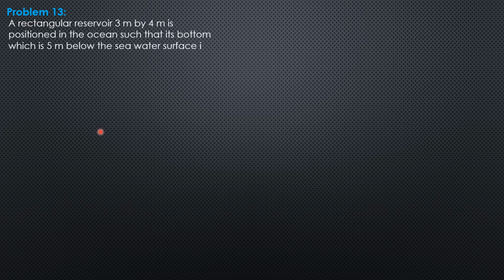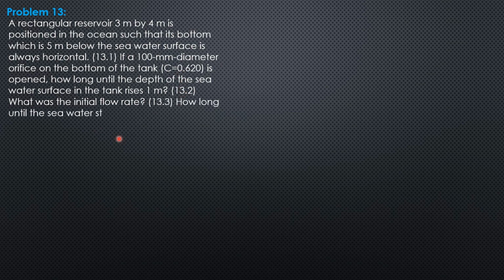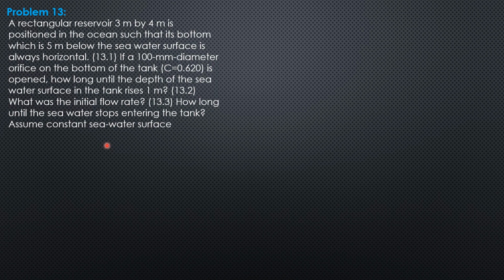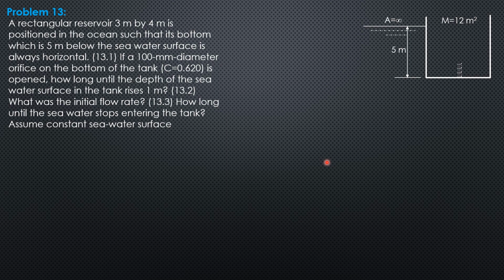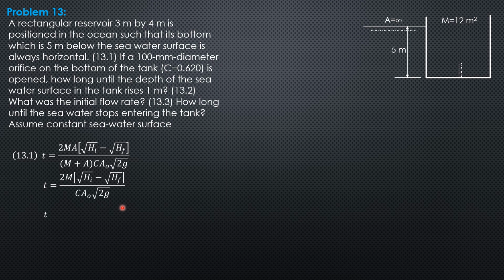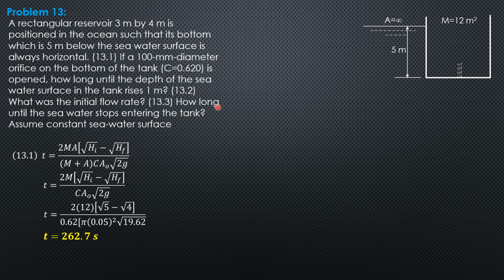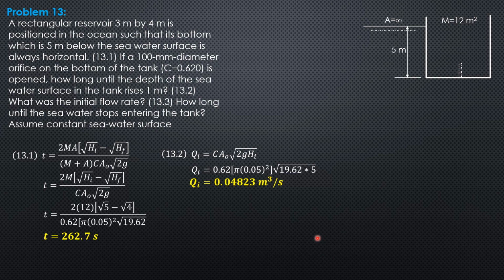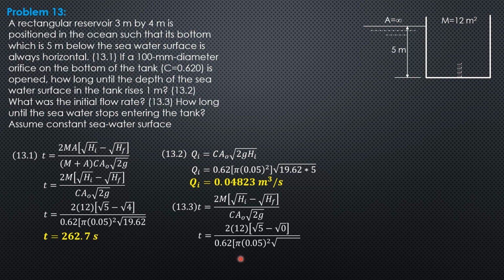UNSTEADY FLOW, Example 13